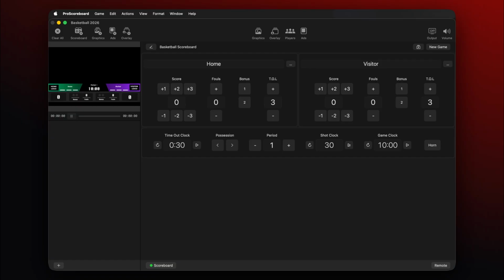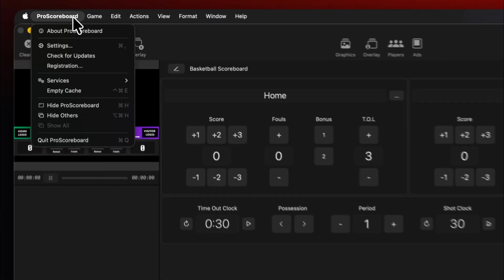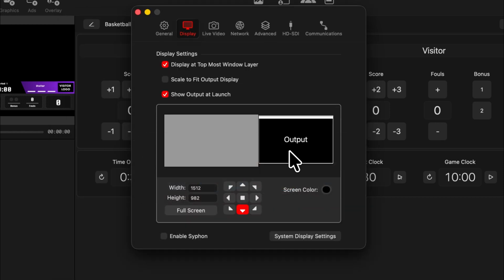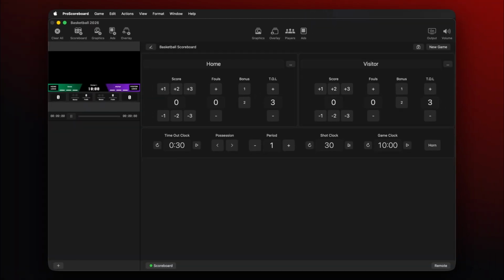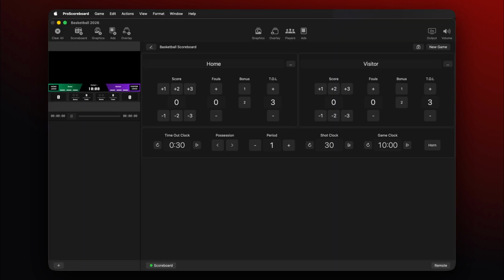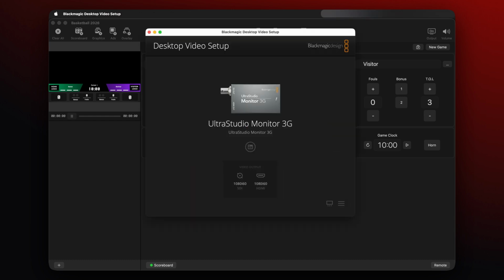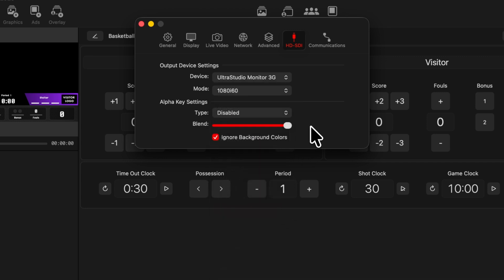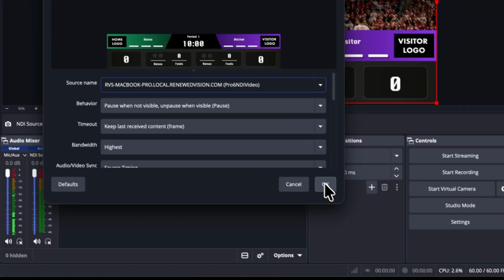ProScoreboard- Configuring your Output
Getting your ProScoreboard output onto the right screen — whether that's an LED wall, an SDI video system, or a network stream — starts with the display settings. And ProScoreboard gives you flexibility for all three.

In this video, we walk through how to configure your scoreboard output using system displays, Blackmagic Design SDI hardware, or NDI over the network.

- 🖥️ Assigning your scoreboard output to a system display recognized by macOS
- 🖱️ Dragging the Output between displays in ProScoreboard Settings
- 🟢 Toggling the Output button and reading the status indicator
- ⌨️ Using Command+1 to recover from a misassigned output
- 📼 What Blackmagic Design SDI hardware brings to the workflow
- ⬇️ Installing Blackmagic Desktop Video to configure your hardware
- ⚙️ Selecting your device, resolution, and frame rate in the HD-SDI tab
- 🎨 Enabling Alpha Key and choosing a key method for keyed outputs
- 📡 Sending your output over NDI for streaming software like OBS or a second computer
- 🔄 When a reboot may be needed for settings to take effect

Need help? for more info.